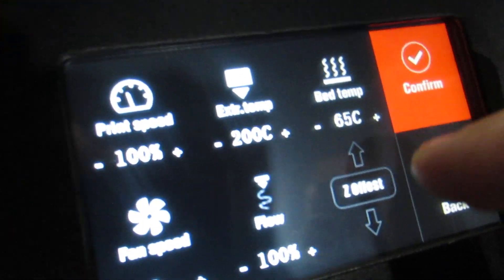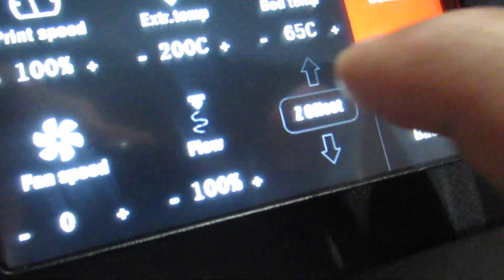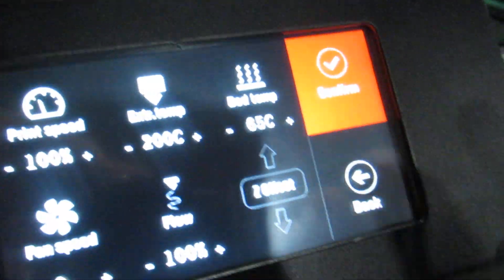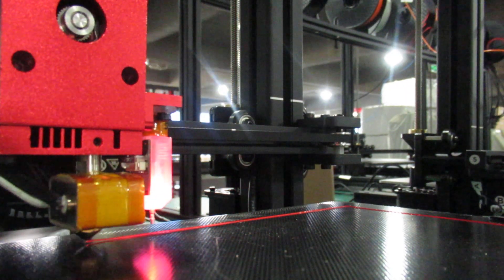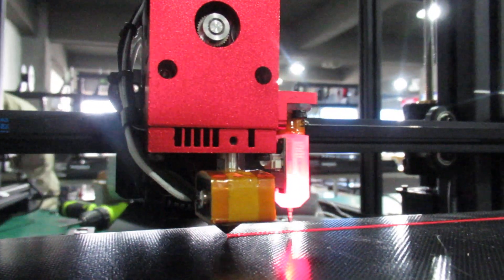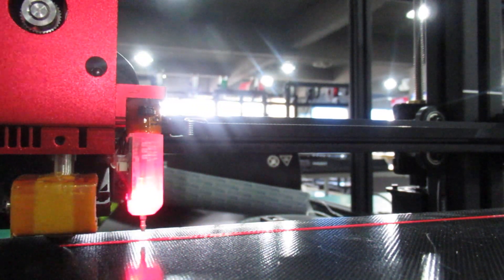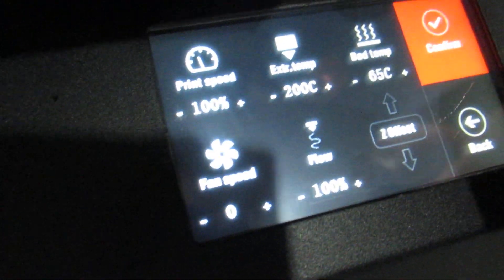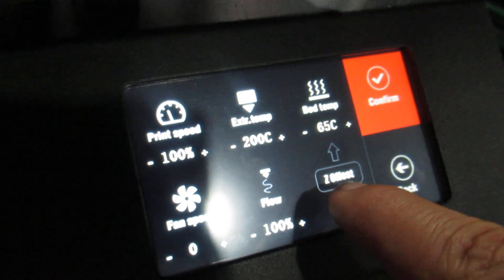Wanhao D9 Live Z offset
You can adjust the Z offset during the printing process for the first layer calibration.